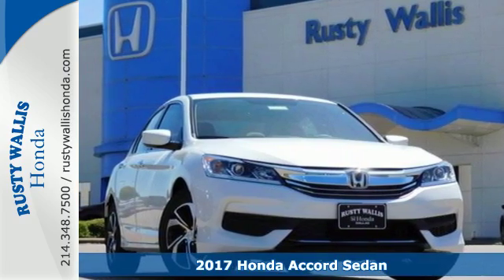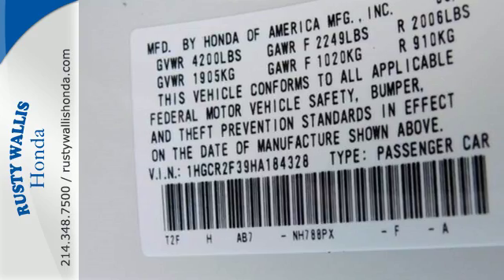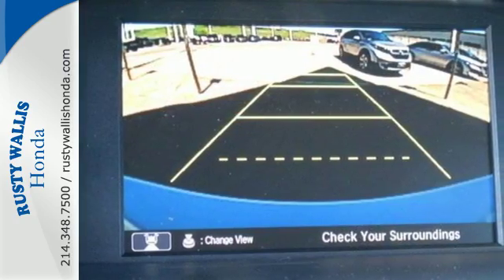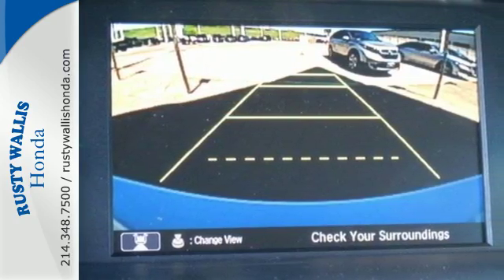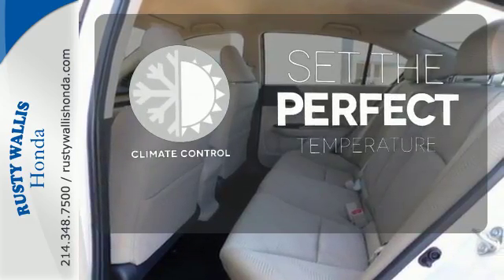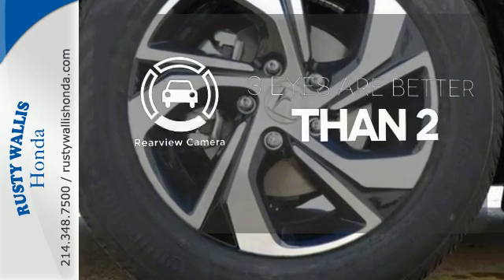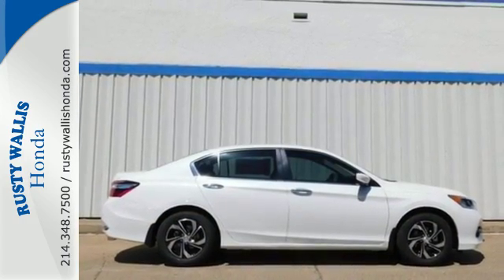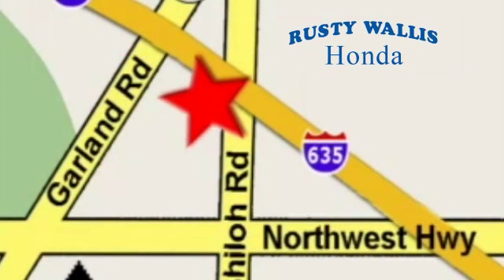2017 Honda Accord Sedan Dallas TX Fort Worth, TX #171135 - SOLD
Year: 2017
Make: Honda
Model: Accord Sedan
Trim: LX CVT
Engine: 4 Cyl - 2.4 L
Transmission: Variable
Color: White
Interior: Ivory/
Stock #: 171135
VIN: 1HGCR2F39HA184328
Accord LX. Exterior Parking Camera Rear, Remote keyless entry, Security system, and Steering wheel mounted audio controls. You NEED to see this car! If you demand the best things in life, this wonderful 2017 Honda Accord is the funtime car for you. Put a dash excitement into your drive and start actually looking forward to slipping behind the wheel. brbr8 Time Presidents Award winner,the most of any Metroplex Honda dealer.Customer service,integrity and character is where we proudly hang our hat. Stop in and give us the chance to impress. Remember, Every Honda purchased at Rusty Wallis Honda comes with a maintenance program that includes your first two oil changes free!

Address:
12277 Shiloh Road